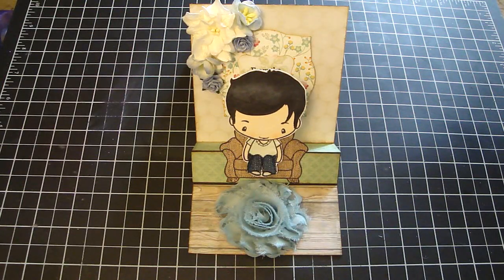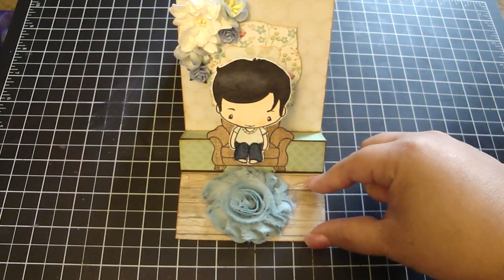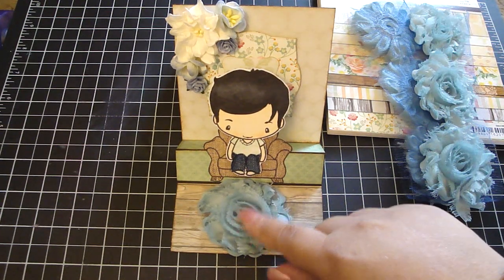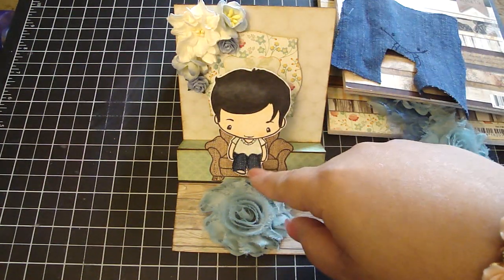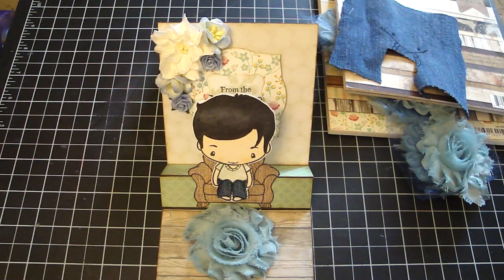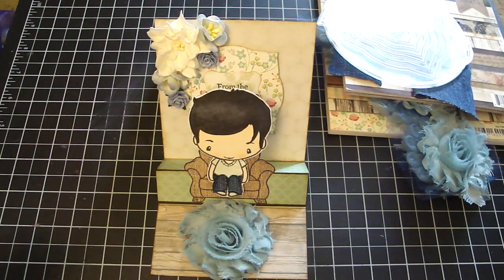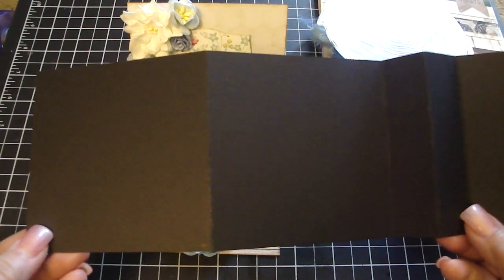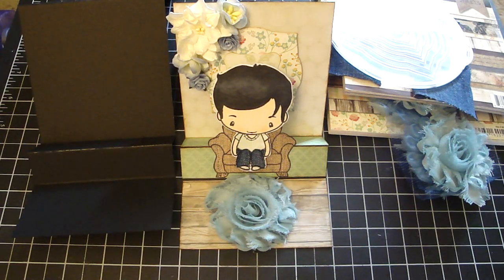From the Man Cave Step Card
Here's a step card created for my husband. I just adore this Sitting Casual stamp set from The Greeting Farm.